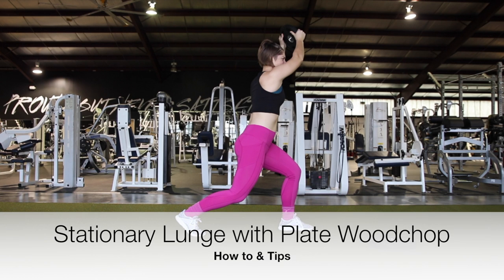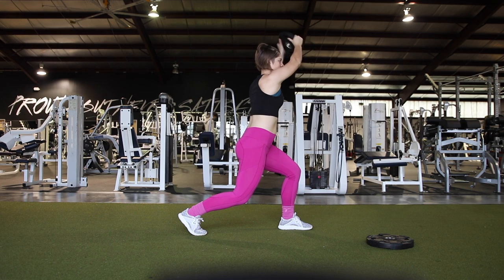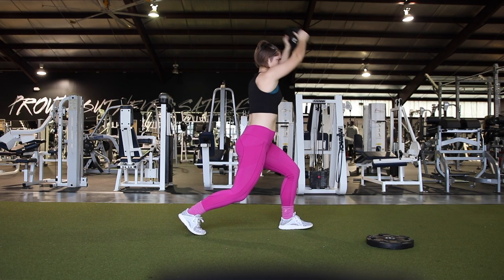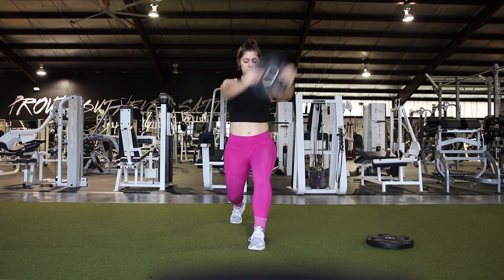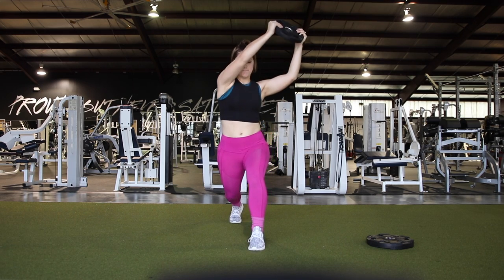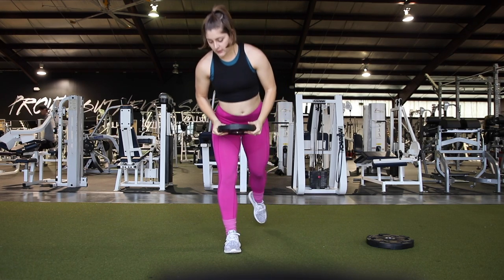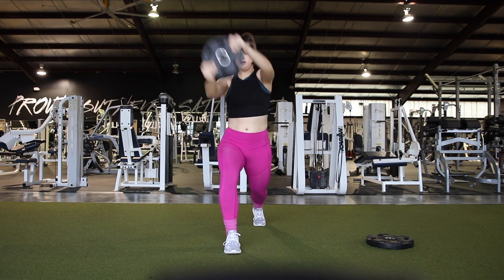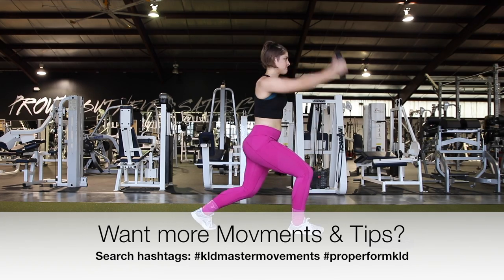Master Movement Series: Stationary Lunge with Plate Wood Chop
Hi Friend,

I'm starting a series of how to videos that explain how to perform different exercises.

Each video will have a demonstration, how to instructions, tips and cues to help you perform the movement properly.

In this video, I'm showing you how to perform a stationary lunge with a plate wood chop.

This movement is great to use as a finisher for your workout and can be done for repetitions or time.

Love,

Kelsey Lane

P.S. Thank you for taking time to watch my video!

Location:
Alphalete Gym